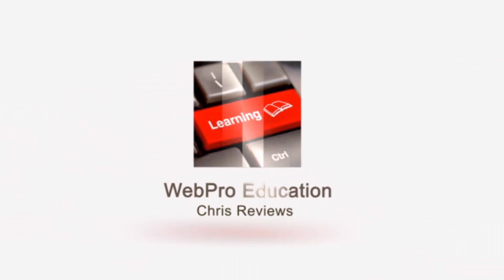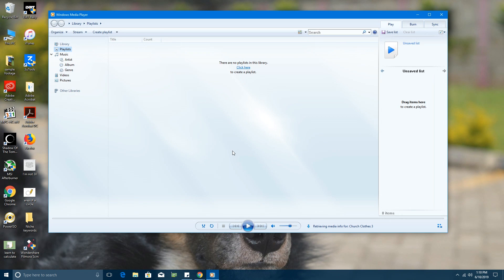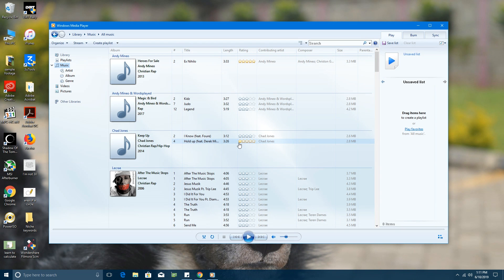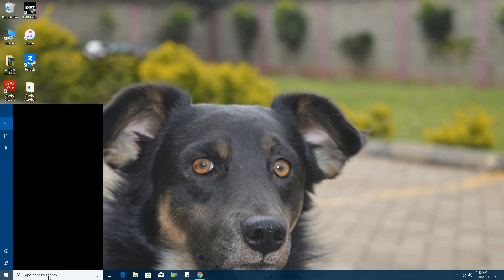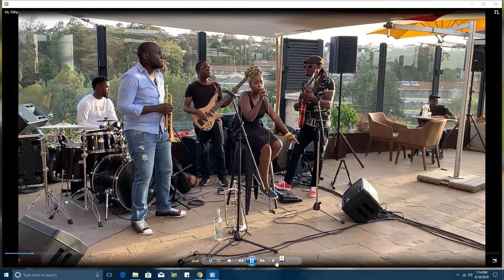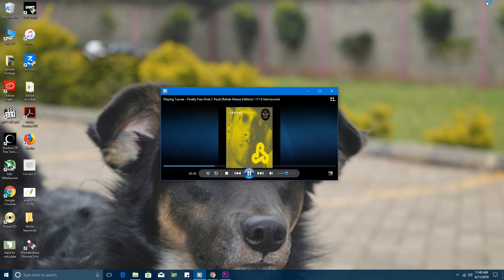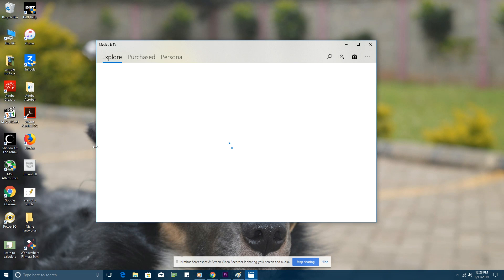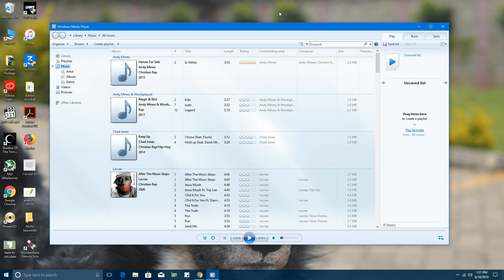Windows Media Player in Windows 10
Learn all you need to about Windows Media player in Windows 10. One of Windows longest surviving default application.

My Thoughts on Windows Media player on Windows 10:
The Windows media player for Windows 10 interface
Windows media player win 10 features
The future of windows media player in Windows 10